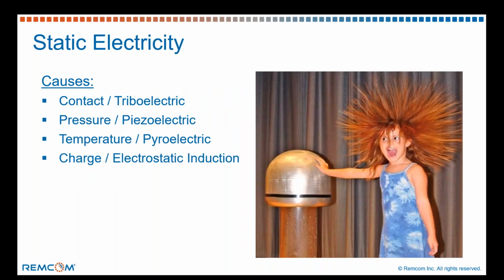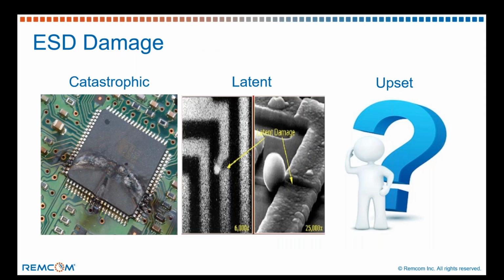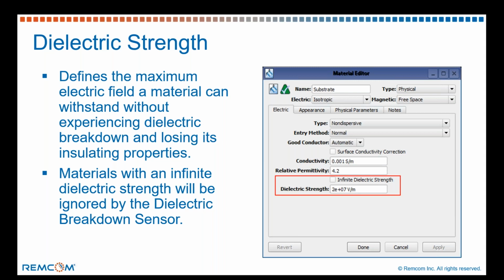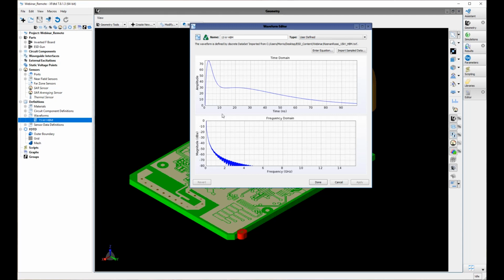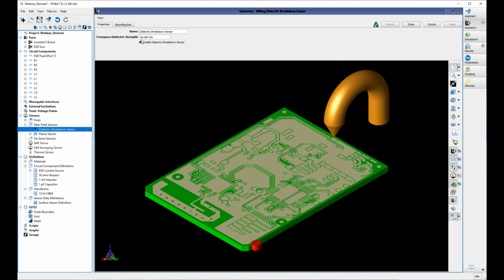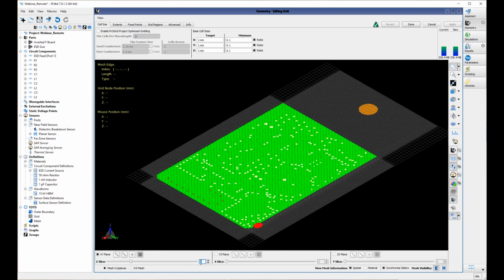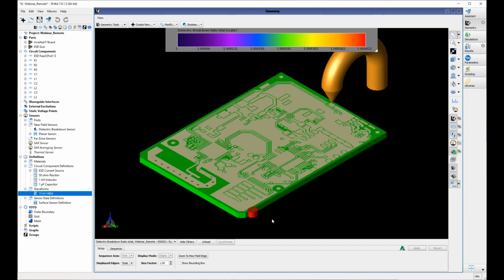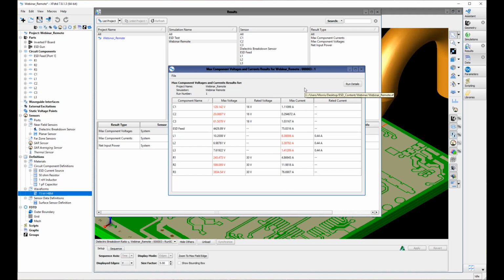ESD Testing and Damage Prediction Using XFdtd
XFdtd® Electromagnetic Simulation Software simulates electrostatic discharge (ESD) testing, enabling engineers to identify potential locations of dielectric breakdown and components at risk of damage in their device designs. This webinar introduces XF’s collection of ESD simulation features and demonstrates how to minimize the chance of undetected damage prior to hardware testing.

Overview

ESD testing is utilized worldwide by electronics manufacturers to determine the ESD susceptibility of their devices. It is extremely difficult to estimate the exact cost of ESD loss annually, but it can safely be stated that ESD requires the development and testing of many hardware prototypes and contributes to a high number of warranty claims and loss of consumer confidence if failure occurs in the hands of the customer.

Given the high cost in time and materials associated with ESD hardware testing, the ability to simulate the ESD testing process in XFdtd is extremely valuable, allowing engineers to pinpoint locations susceptible to ESD damage and optimize ESD mitigation during the concept and design stage of product development.

Key Takeaways:

-  Learn how to import ESD waveforms defined by various testing standards and use them to create ESD current sources in your XF project.

-  Enter a material’s dielectric strength and monitor for potential dielectric breakdown during transient simulations using a dielectric breakdown near field sensor.

-  Locate cells with the highest dielectric breakdown ratio.

-  Report on electronic components that are taxed beyond their rated voltage and current input parameters and avoid permanent damage due to unsafe limits.